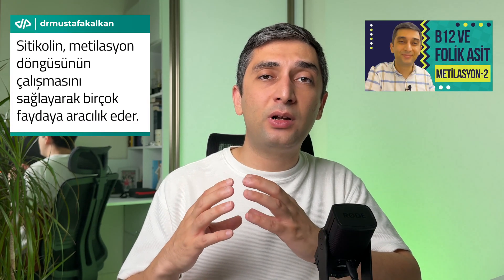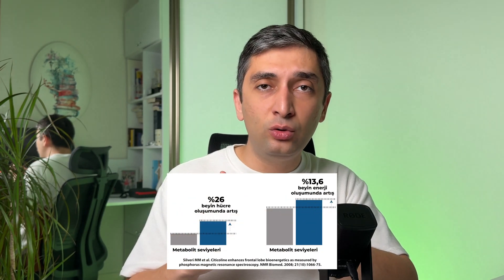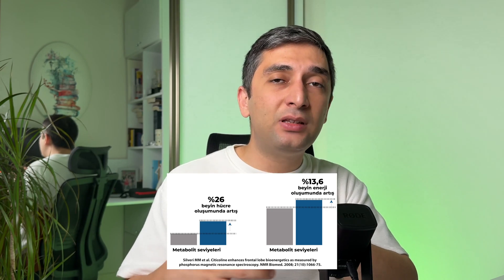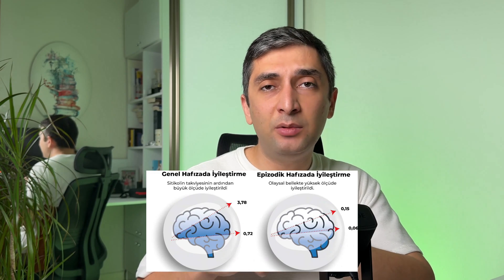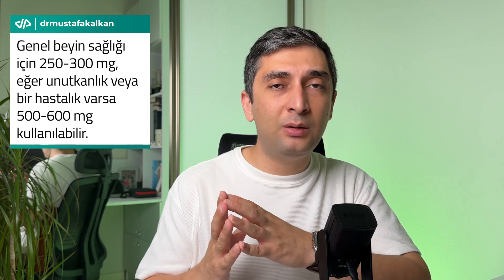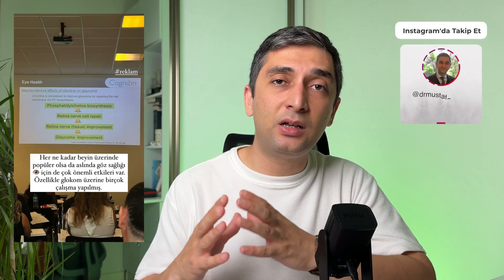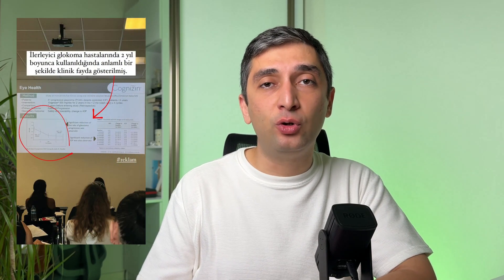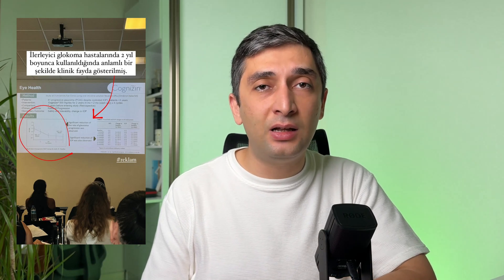What is CITICOLINE? What are its benefits? What does it do? How to use it?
Citicoline is a molecule that has become quite popular in recent years. Studies have proven that it is effective in brain health, focus, attention, and memory. It achieves this effect by increasing the production of phosphatidylcholine, phosphatidylserine, and acetylcholine. Recently, studies on citicoline on eye health have also begun to be published. Details about citicoline in the video!

00:00 Introduction
00:41 What is Citicoline? What Does It Do?
01:36 What is the Myelin Sheath? What is Acetylcholine?
03:41 Citicoline and the Methylation Cycle, Homocysteine
05:47 Clinical Studies
07:07 Citicoline and Eye Health, Glaucoma

References:
1. Silveri MM et al. Citicoline enhances frontal lobe bioenergetics as measured by phosphorus magnetic resonance spectroscopy. NMR Biomed. 2008; 21(10):1066-75.
2. McGlade E. et al. Improved Attentional Performance Following Citicoline Administration in Healthy Adult Women. Food and Nutrition Sciences. 2012;3:769-773.

3. McGlade E. et al. The Effect of Citicoline Supplementation on Motor Speed ​​and Attention in Adolescent Males. Journal of Attention Disorders. 2015; 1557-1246.
4. Nakazaki E, et al. Citicoline and Memory Function in Healthy Older Adults: A Randomized, Double-Blind, Placebo-Controlled Clinical Trial [published online ahead of print, 2021 May 12]. J Nutr. 2021;nxab119.

Dr. You can click on the link below to purchase the book "Rational and Scientific Supplement Guide" written by Mustafa Kalkan. 📚

On my Dr. Mustafa Kalkan Youtube channel, I share current and scientific developments regarding food supplements and healthy living. Don't forget to subscribe to my channel and open notifications to easily learn information about rational supplement use, completing micronutrient deficiencies in our bodies and their role in the biochemical basis of chronic diseases!

What is citicoline?
What are the benefits of citicoline?
What is citicoline used for?
How is citicoline used?
How much is citicoline used?
How many capsules of citicoline are used?
What is good for memory?
You can find the answer to these questions.

Forget Forgetfulness! What are the Supplements that are Good for Brain Health? Protection from Alzheimer's and Dementia

Which Magnesium is Good for What? What are the Types of Magnesium? What are the Benefits of Magnesium Supplements?

Your Stomach Enzyme May Be Deficient! (If you have reflux, bloating, indigestion problems, watch this video)